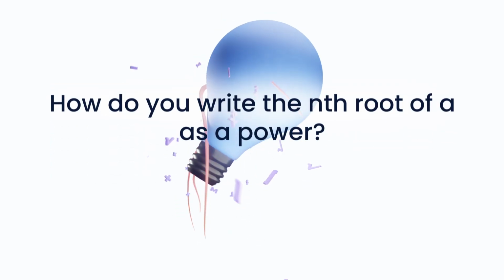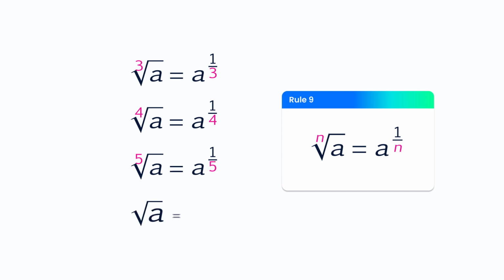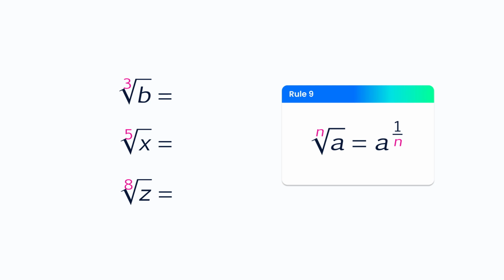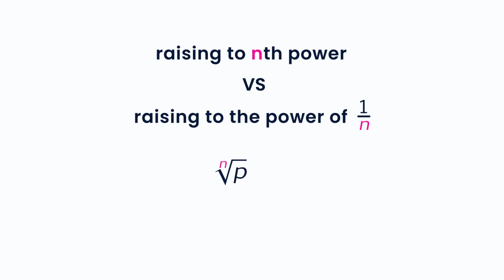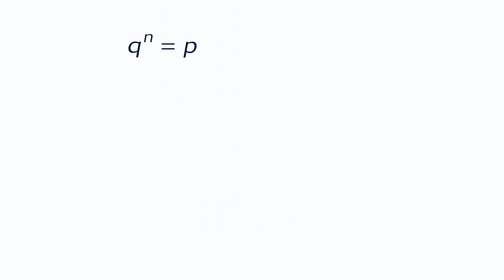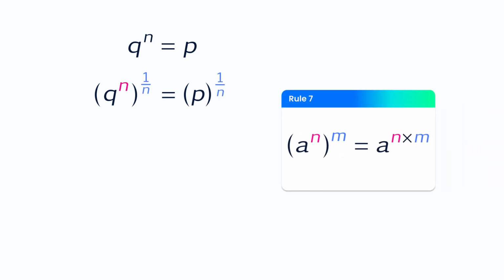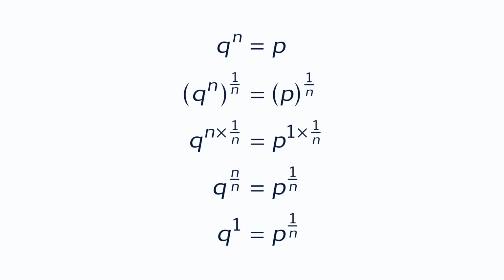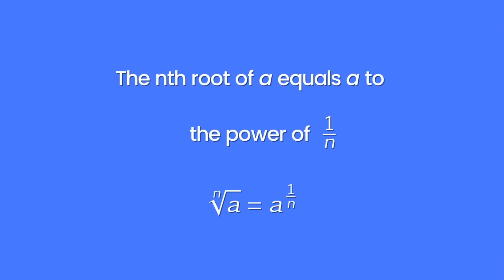How Do You Write the Nth Root of a as a Power?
The nth root of a number is equivalent to that number raised to the power of 1/n. This video gives some examples and explains why this works mathematically.